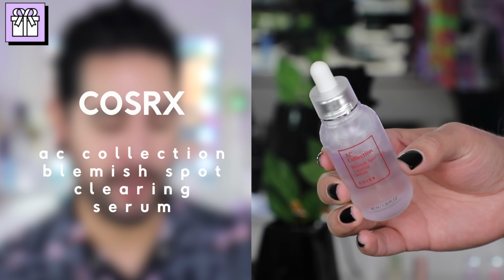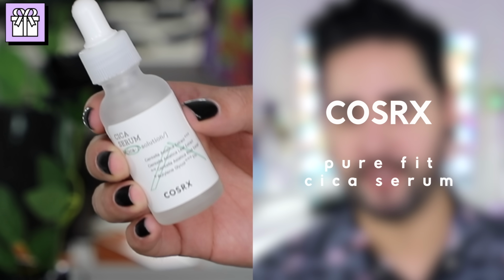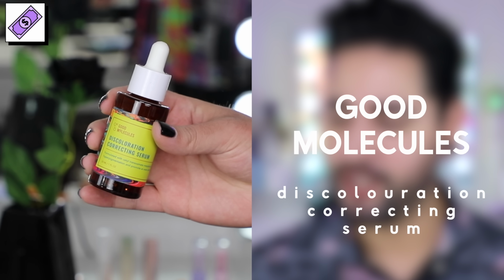THE BEST Serums For Clear Skin - Breakouts, Dark Spots, Damaged Skin Barrier ✖ James Welsh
HELLOOOOOO,
Today I want to share with you, some serums that I swear by for clearer skin. That means serums that aid my skin whilst, its going through a few tough skin conditions such as targeting pigmentation, redness, breakouts, hydration and a damaged skin barrier.

And for me serums are the step of the skincare routine where I do focus on the areas of skin that require a bit more attention, skin concerns and where the majority of the work is done.

LET ME KNOW YOUR FAVE SERUMS IN THE COMMENTS

GOOD MOLECULES -
DISCOLORATION CORRECTING SERUM:

ICON MEANINGS:

Present - Gifted Item (Product was sent to me as a gift, no money has been exchanged and there is no obligation to feature product(s) on social platforms)

AD Megaphone - Sponsored item (Brand has paid me money and I have signed a contract for the item to appear in the video. This may be a quick feature or a whole dedicated product)

Dollar Bill - Bought with my own money (Product was paid for with my own money and I have no attachment to the brand in the particular video)

YESSTYLE: JAMES10OFF